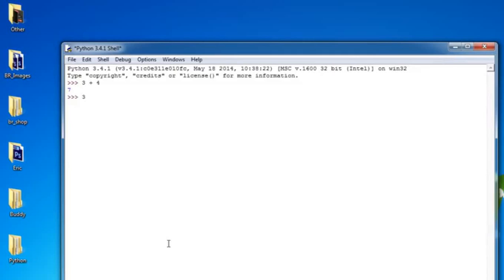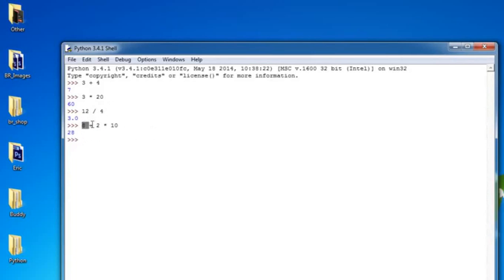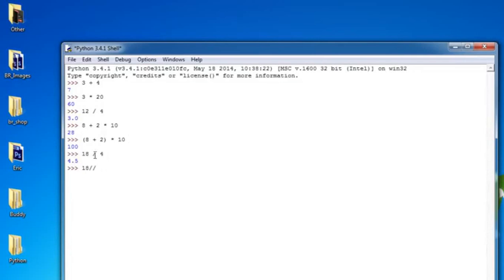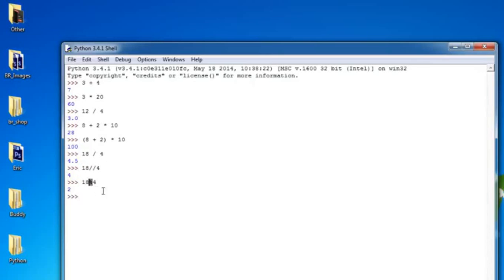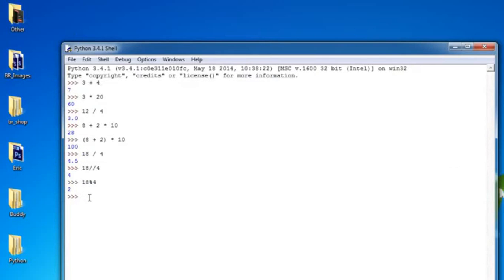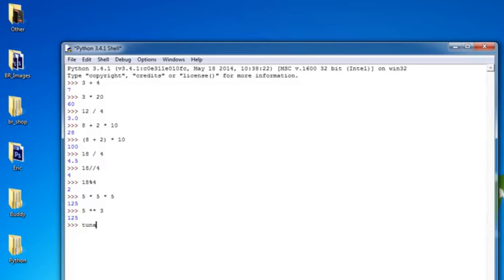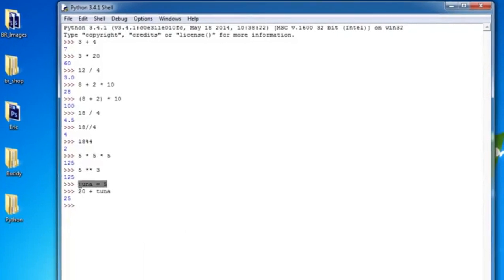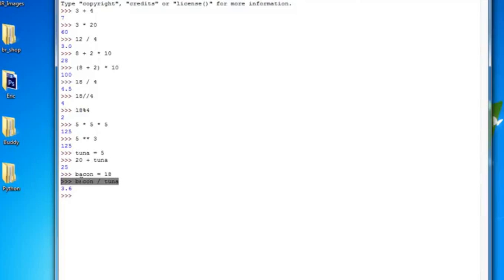Math Operators and Variables in Python